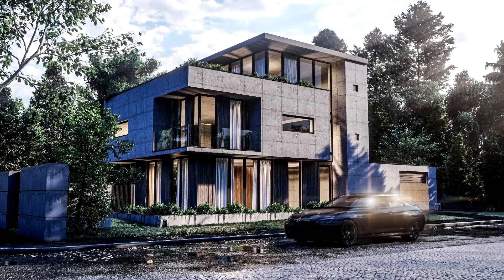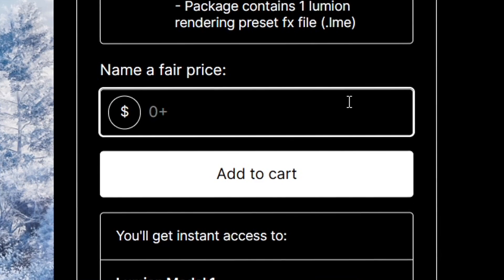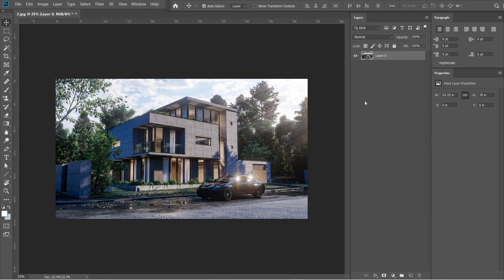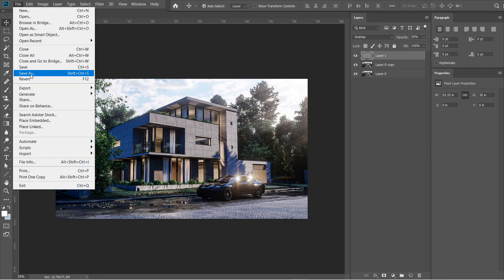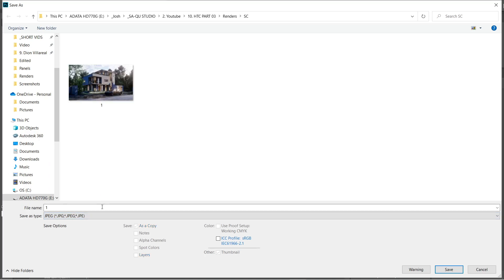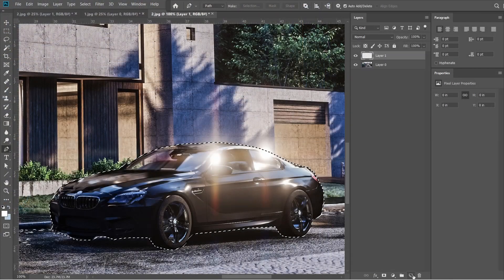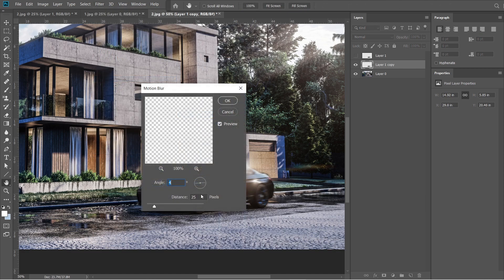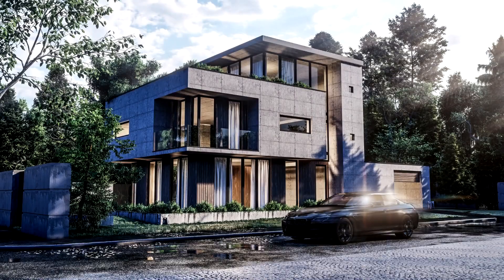Adobe Photoshop CC Architectural Post-Production Process | HTC Part 04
This video will focus on the post-production process used with adobe photoshop cc for one of our daytime exterior visualizations.

Initial 3D model by @sketchupturkiye

0:00 Introduction
0:36 Lumion model
0:58 First part of post-production process
2:16 Second part of post-production process
2:56 Third part of post-production process
4:48 Result of the post-production
4:58 Outro

Version of Adobe Photoshop CC used for this video is 2019.